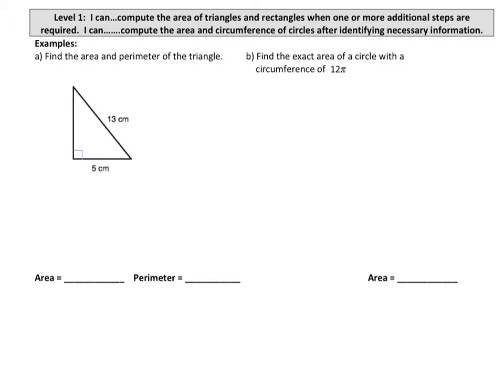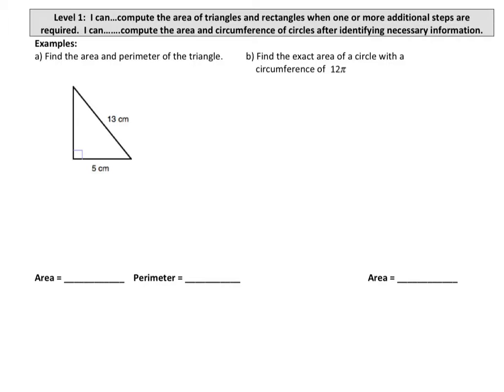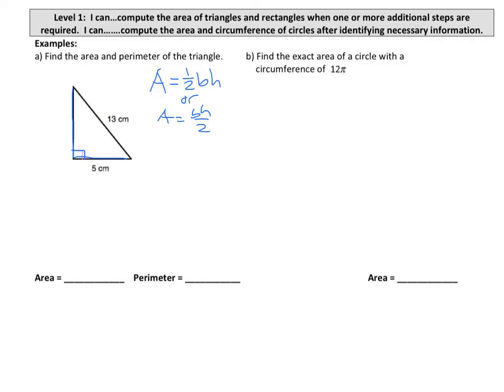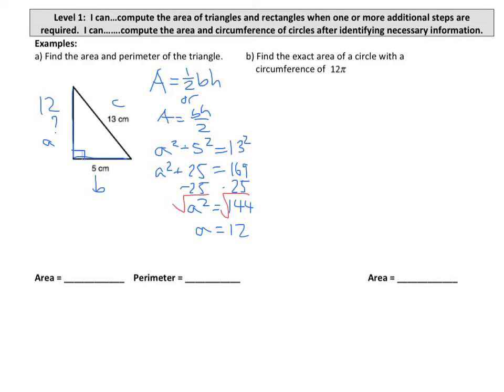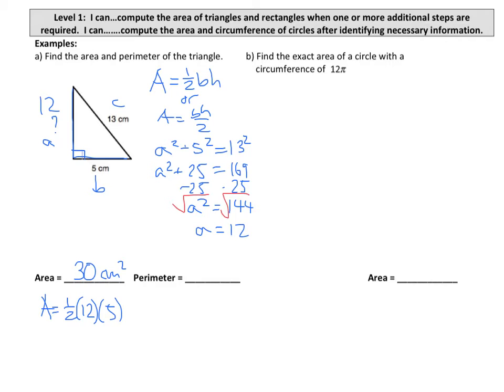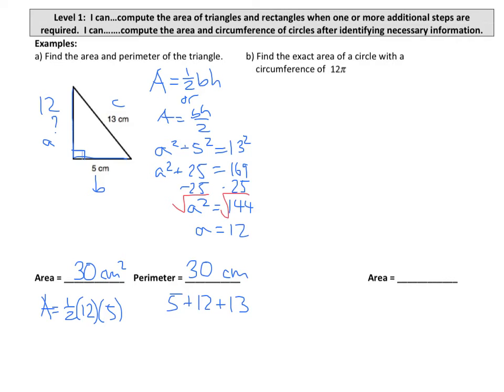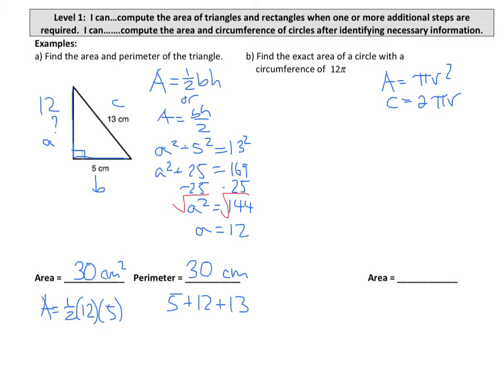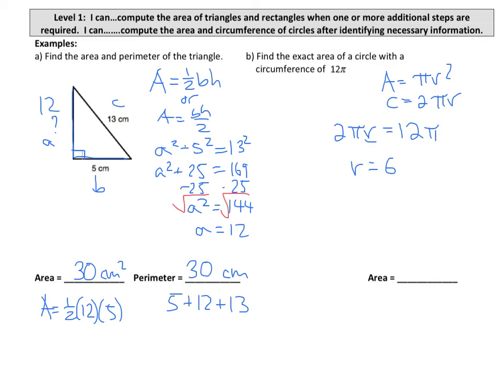6.2 Area and Perimeter L1 Notes